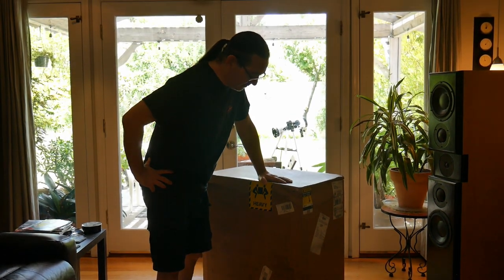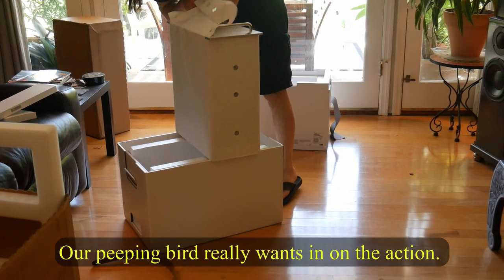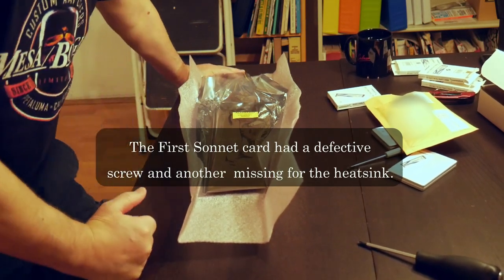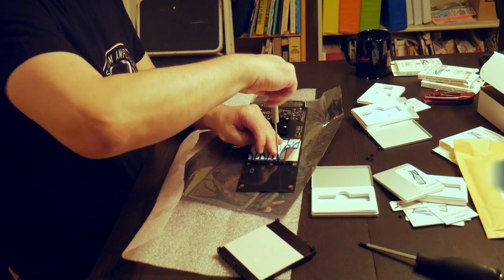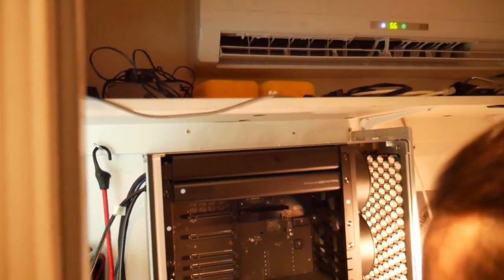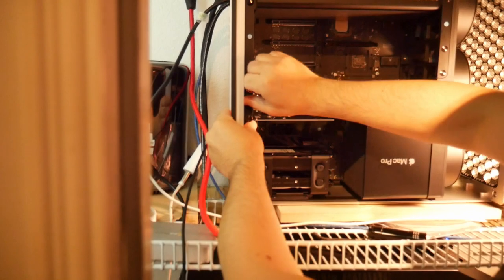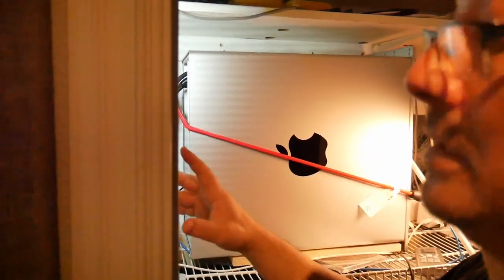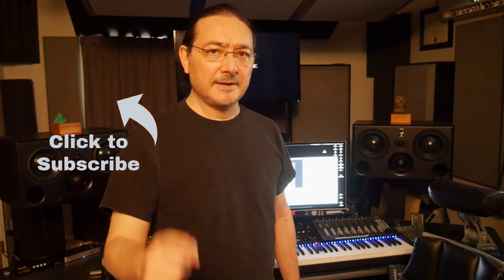Mac Pro Rack Mount Install & Hardware Upgrades Explained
🎥 Welcome to the video! Today, I’m walking you through the unboxing and installation of my Mac Pro, complete with all the accessories and upgrades. 💻📦 Watch as I set up the new Mac Pro in its rack mount configuration, install additional hard drives, RAM, and audio interfaces, and tackle some common setup challenges.

It’s all about creating the perfect audio production rig, from unpacking to wiring up Thunderbolt adapters. 🎛️🎶 I'll also show you the full computer closet setup with external drives, and PC slaves, and how I upgraded this system for maximum performance. 💡

upgrading pc, how to upgrade GPU, CPU explained, most expensive MacBook, Mac Pro unboxing, Mac Pro 2024, Mac Pro upgrade, Mac Pro trashcan, apple studio display,